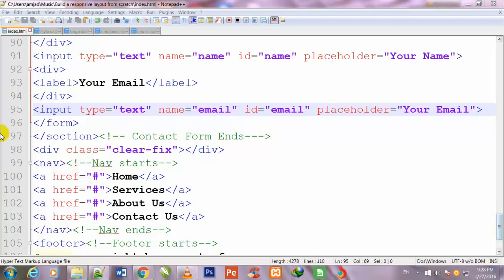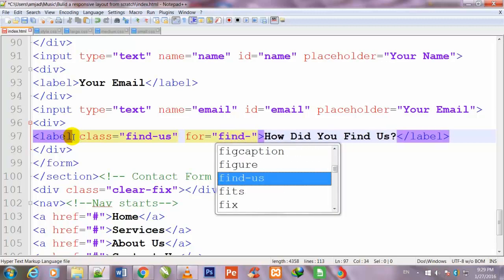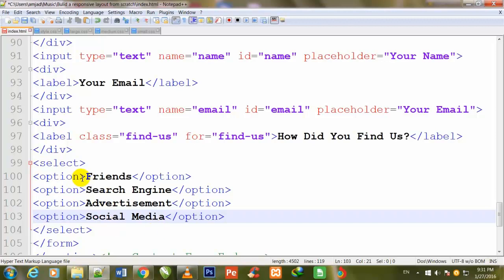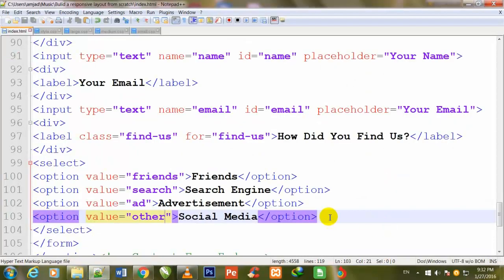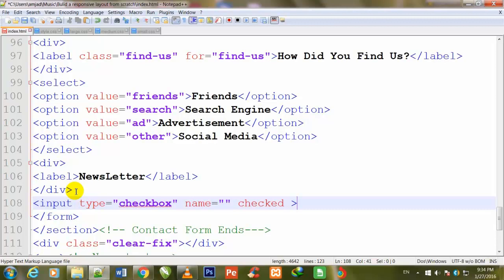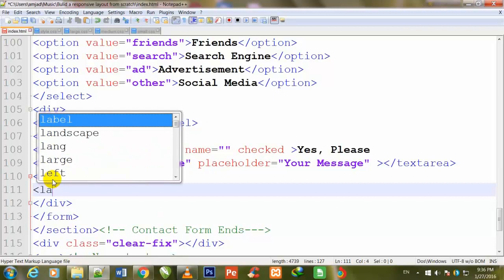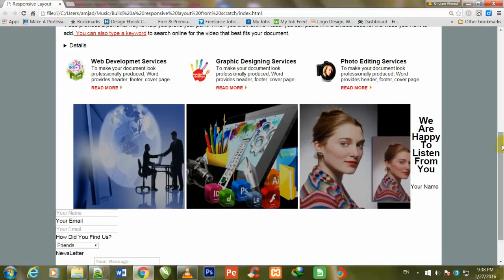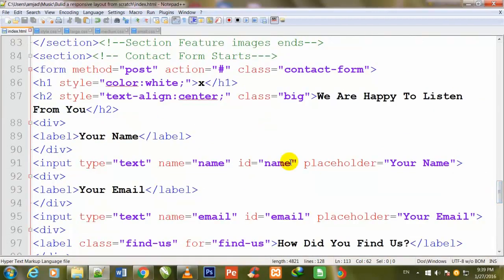One Page Responsive Images Theme In HTML Lecture 22